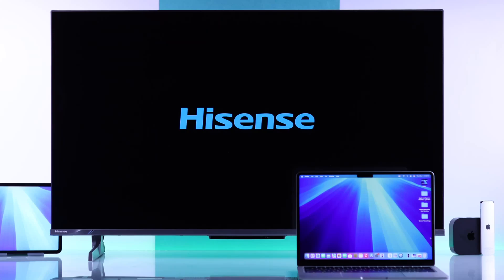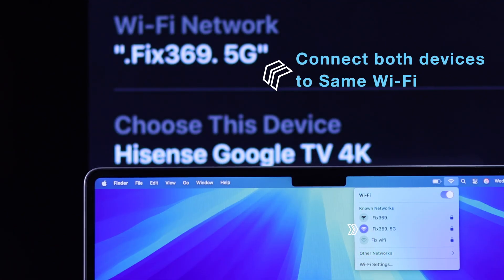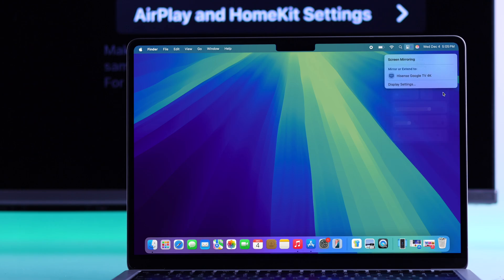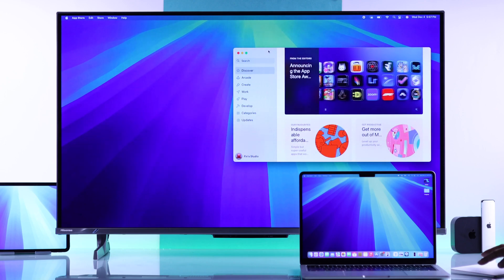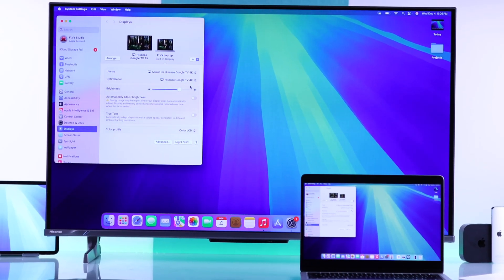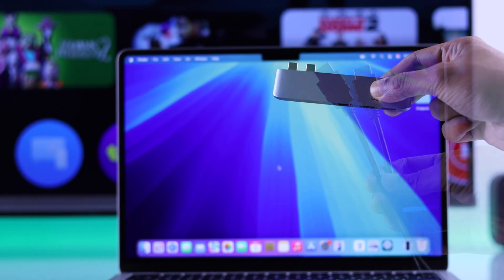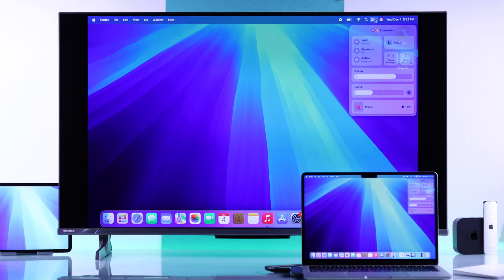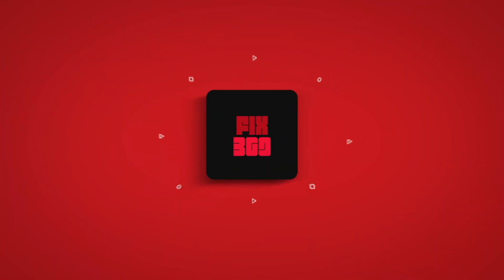How To Connect MacBook To HiSense Google TV! [Wired or Wirelessly]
Need help connecting and mirroring your Mac Screen to HiSense 4K Smart Google TV wirelessly using Apple Airplay and HDMI wired Connection? Want to use your HiSense Google TV as a second display for your MacBook Pro/ Air, Mac Mini, iMac, Mac Studio, and more for more working space? Well, the Fix369 Team got you an easy-to-follow tutorial regarding how to:

• Wirelessly share MacBook Screen to HiSense Google TV using built-in Airplay, no 3rd-party App needed.
• Extend Mac Display to HiSense Google TV to use as a second display.
• Fix Aspect ratio to fit Mac screen to Hisense Google TV properly
• Stop Mac to Hisense Google TV wireless screen casting
• Connect and Mirroring Mac to HiSense Google TV using HDMI Wired Connection.

This way you can wired or wirelessly screen cast any Mac to popular Hisense Google TV models, including UHD, LED, DTS, FHD Series TV in various sizes 32", 43", 50", 55", 65", 75", 85" and more.

0:00 Intro: Screen Mirror MacBook to Hisense Google TV using Wired or Wirelessly
0:18 Wirelessly Mirror Mac to HiSense Google TV using Built-in Airplay
0:58 Extend MacBook display to Hisense Google TV (as a second screen)
1:18 Fix TV Aspect Ratio for mirroring (Fit Mac Screen to HiSense TV)
1:36 Stop screen mirroring from Mac to HiSense Google TV
1:49 HDMI Wired Screen Mirroring Mac to Hisense Google TV